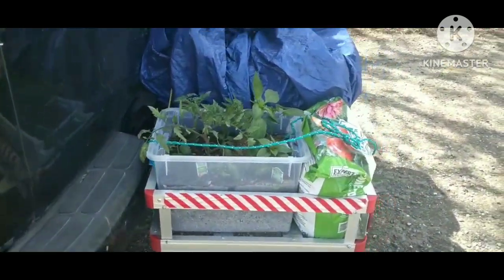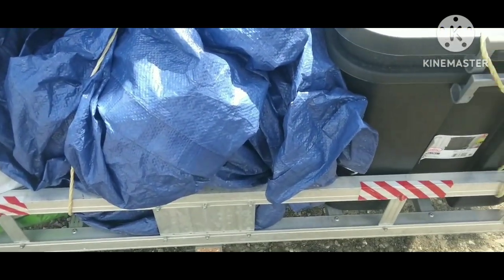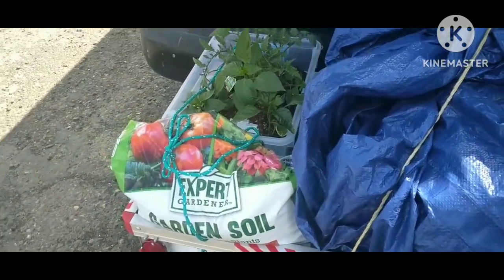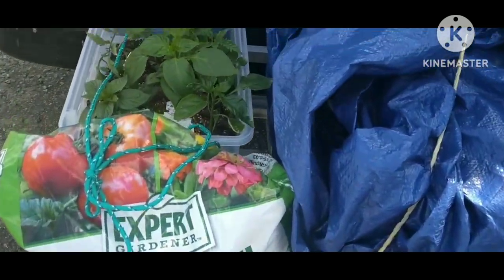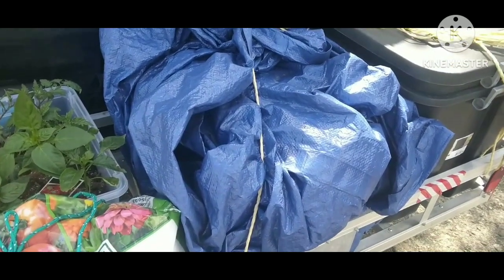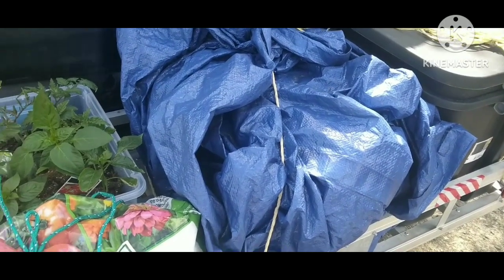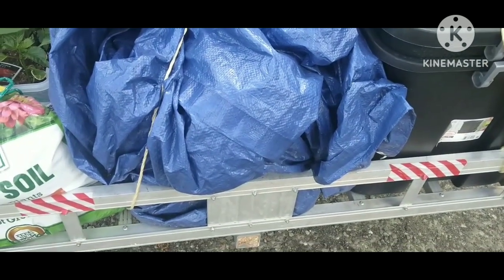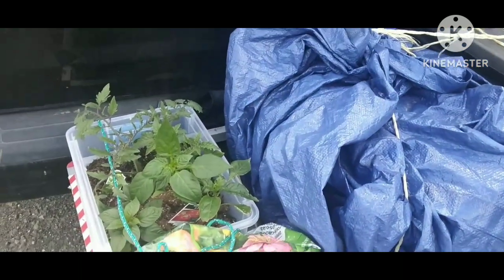Van Living: Creating a unique garden while living in a van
Do you think I can grow a garden while doing van live. I have gardened  throughout my life. I love seeing the plants grow and eating from my own labor.
Do you garden??? Everything tastes so much better.

French cleat hangers:

Magnetic Puck lights:

CENOZ 150 PCS Canvas Snap Kit Tool, Metal Screws Snaps Marine Grade 3/8" Socket Stainless Steel Boat Canvas Snaps with 2 PCS Setting ...

12" Gas Cooktops, 2 Burner Drop-in Propane/Natural Gas Cooker, 12 Inch Stainless Steel Gas Stove Top Dual Fuel Easy to Clean (12Wx20L)

Alpicool G22 Portable Refrigerator 23 Quart Vehicle, Car, Truck, RV, Mini fridge freezer for Driving, Travel, Fishing, Outdoor -12/24

KXLife Flexible Curtain Ceiling Track, Curved Ceiling
Track for Curtains, Hospital Curtain Track System, Room Divider Curtain Track

slim line 1.25 gal water container

Chicken Brooder heater

Solar cables/connectors:

Coleman 1 burner stove

Allpowers 600w power station:

3 tier adjustable metal shelf

 Lindy Moore
 1520 E. Covell Blvd. -Ste B5-345